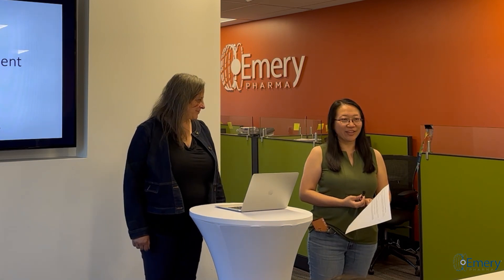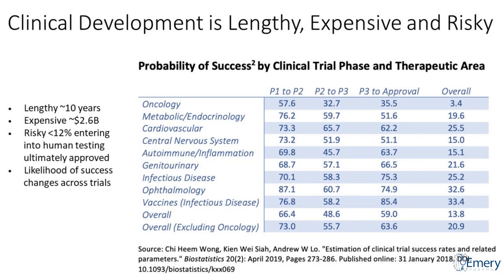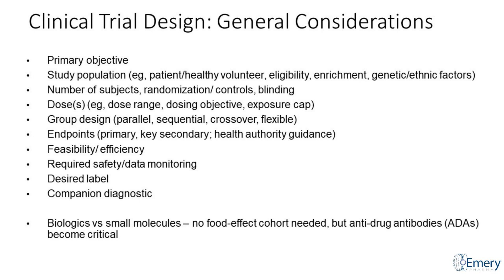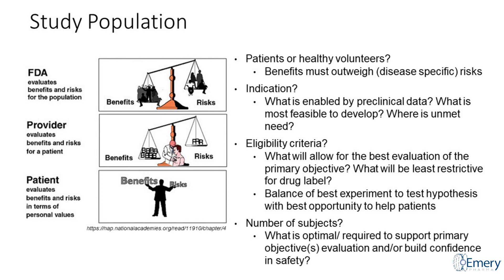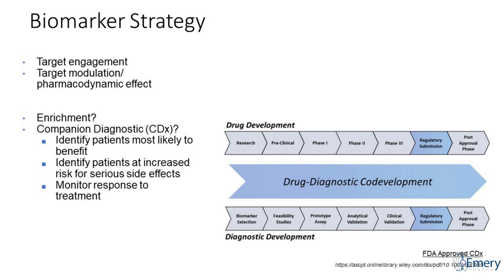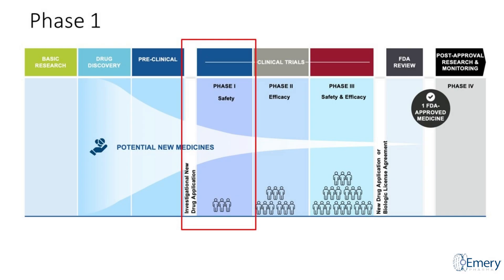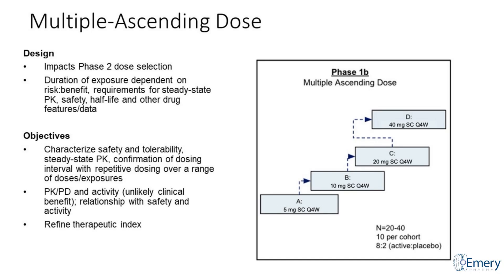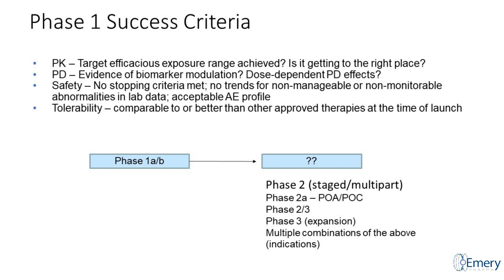Navigating Early Clinical Drug Development Challenges by Dr. Sara Glickstein of Genentech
Dr. Janet Liu, the director of biology at Emery Pharma, introducing Dr. Sarah Glickstein, a senior early clinical scientist from Genentech, as a guest speaker.  Dr. Glickstein discusses the challenges and strategies in early clinical development of pharmaceuticals. She emphasizes the long, expensive, and risky nature of drug development, with a high likelihood of failure. Defining the strategic concept, context, and target product profile are crucial early steps. Phase 1 trials primarily focus on safety and determining the maximal dose, while Phase 2A aims to provide proof of activity or concept, with flexibility in trial design. The presentation underscores the importance of failing fast to make informed decisions about a drug's development path.

About Emery Pharma:
Emery Pharma is a full-service contract research laboratory, supporting the end-to-end development of small molecule drugs, biologics, biosimilars, gene therapy, botanicals, and more.

Emery Pharma's premium services include analytical, bioanalytical solutions, microbiology & cell biology services, drug and impurity characterization, and general R&D and cGMP/GLP support.

At Emery Pharma, our focus is to find innovative solutions for our Clients’ toughest challenges and tailoring those solutions to fit each Client’s unique needs. Our experienced scientific team will manage the process: from drug discovery, proof-of-concept, data management, data analysis, to gathering insights. The team excels at solving scientific challenges, and addressing any issues early in the process, so Clients don’t experience unnecessary setbacks.

Emery Pharma’s experienced chemists and biologists deploy state-of-the-art technology. Instrumentation ranges from high-resolution mass spec (Orbitrap), Triple quad LC-MS/MS, GC-MS, Preparative HPLC, and 400 MHz multinuclear NMR.